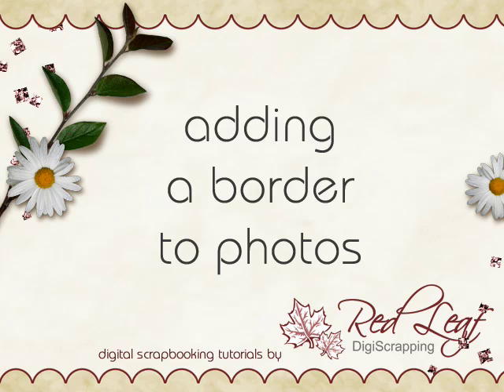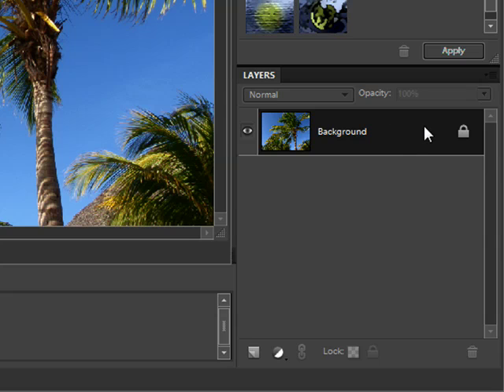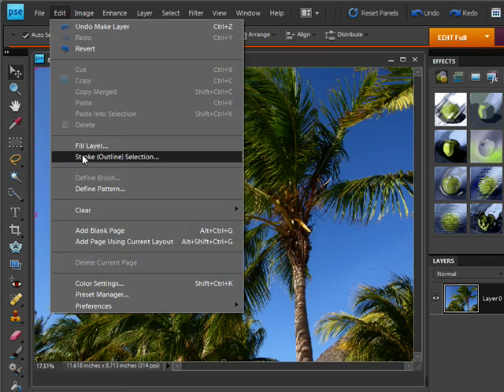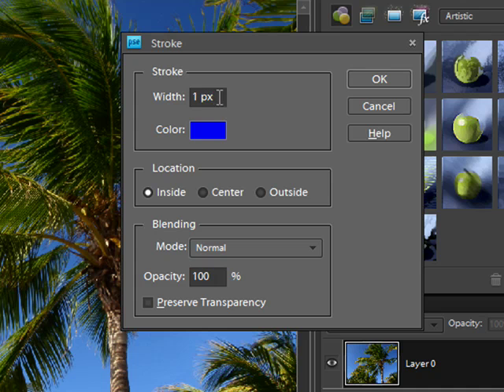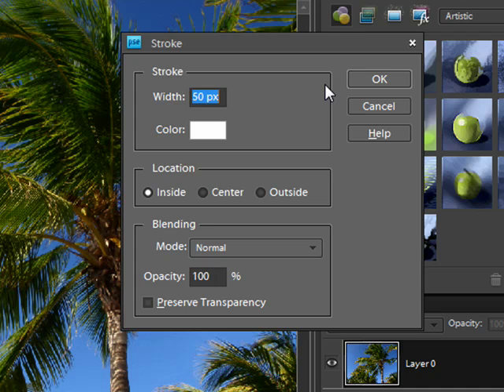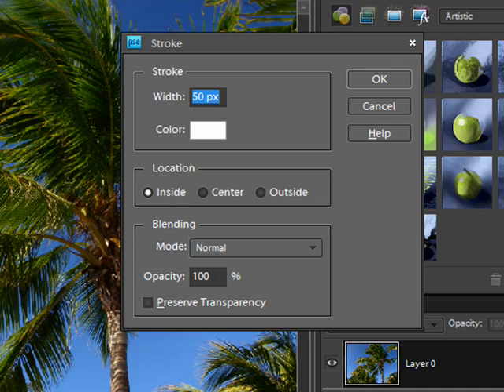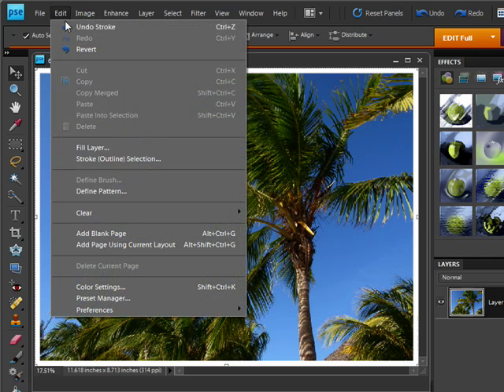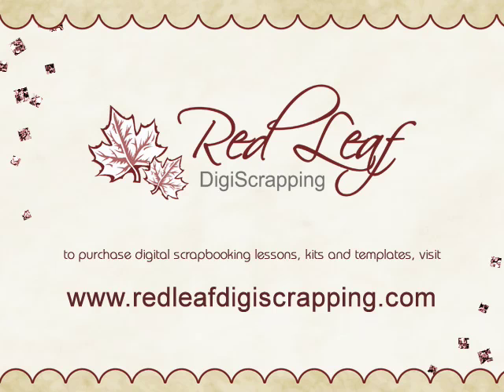Adding a Border to Photos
This tutorial will  show you how to add a simple border to your photos, using Photoshop Elements 8.